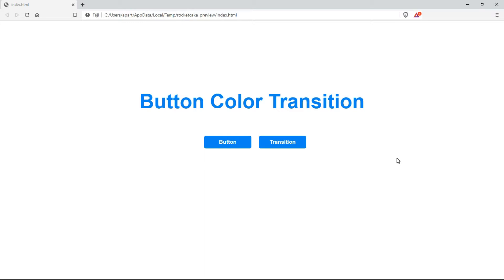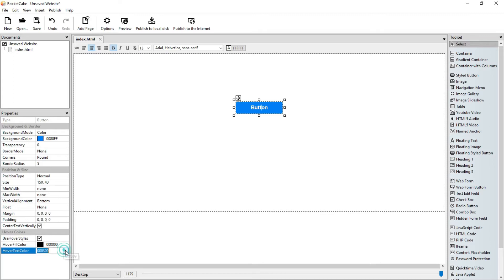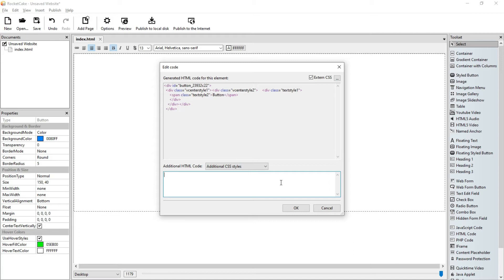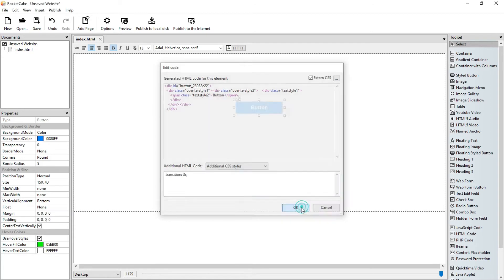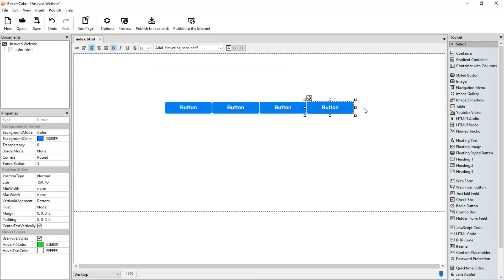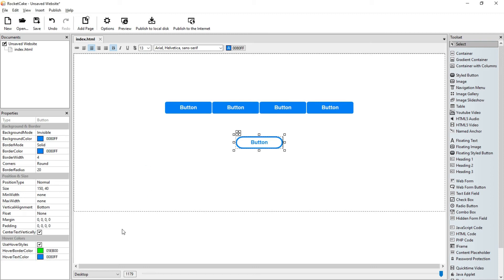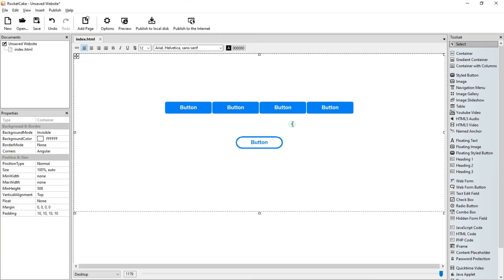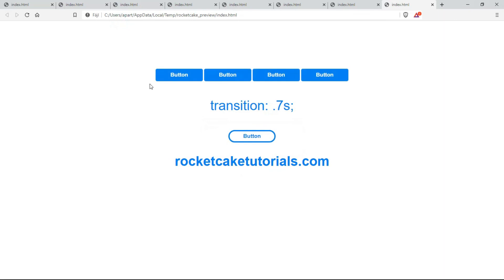Button Color Transition in RocketCake, the Responsive Website Editor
When you use hover styles in RocketCake and hover a button, it changes its color immediately. In this video, you learn how to change the color slower. You can set the time for the transition.